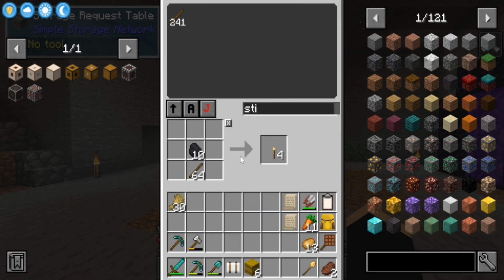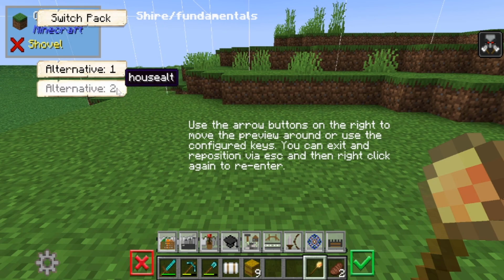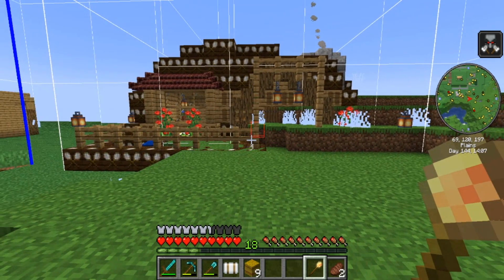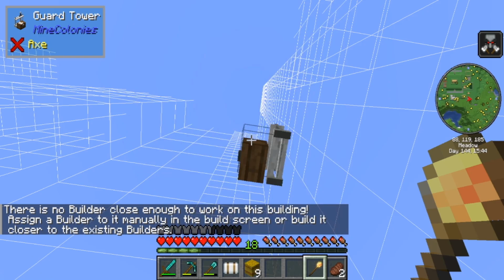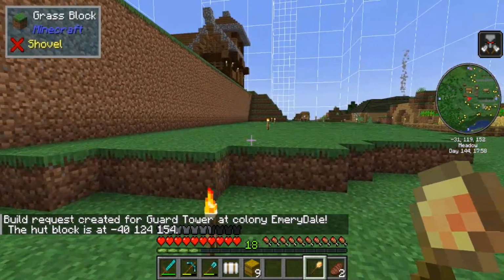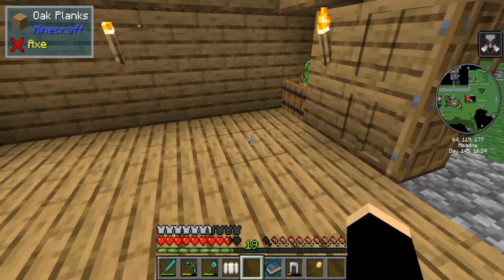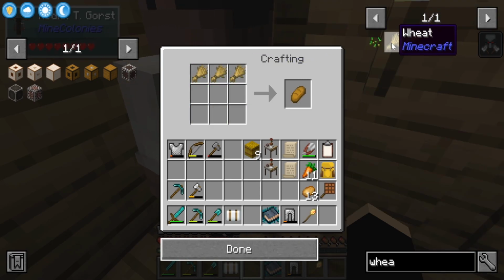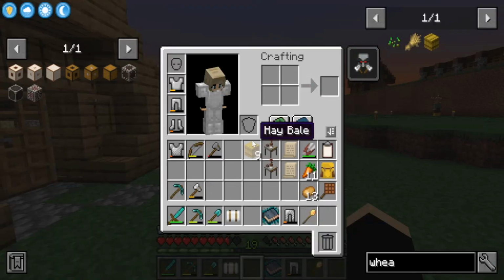Minecolonies | Minecraft 1.19 | #17 - Colony Raid and More Pillagers!.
Introducing the latest version of Minecolonies (1.19.2).. What will happen in this latest series, what will we create, and who will help us?? Join me as we strive to build a vast and powerful Minecolonies Empire!

 We add some more Guard Towers in this episode, prepare the Uni for expansion and fight off a Raid and Even More Pillagers... OH BOY!

Track: Tatsunoshin - Light Me Up (feat. Giin) [Arcade Release]